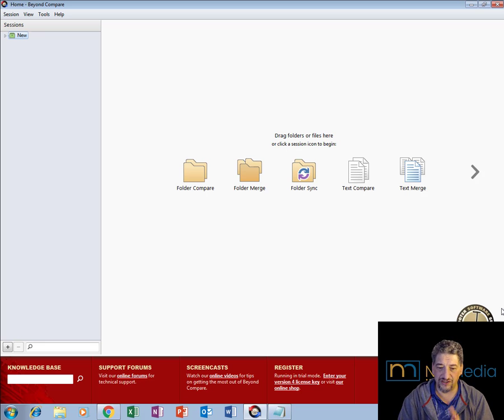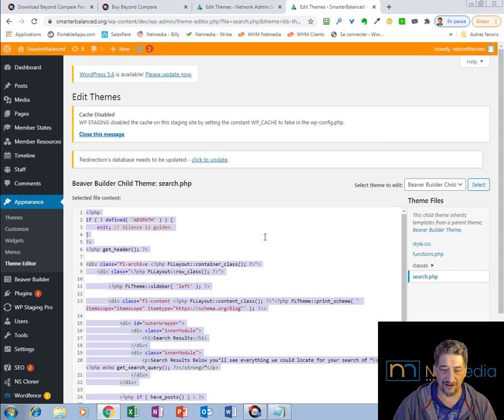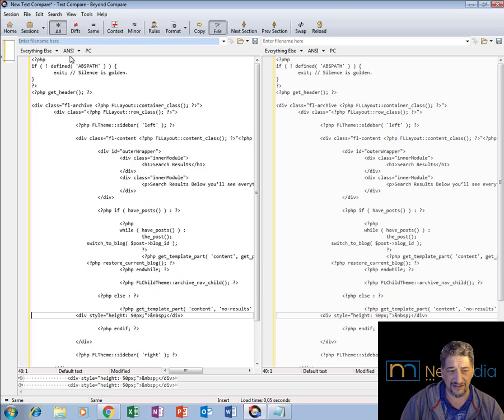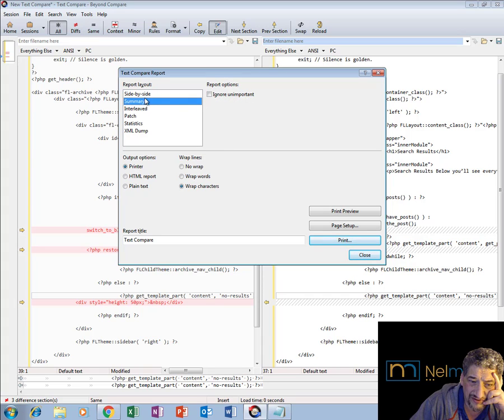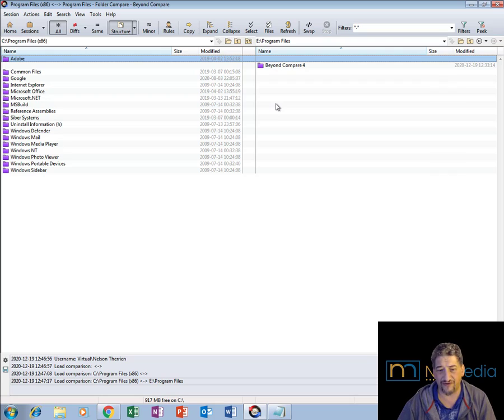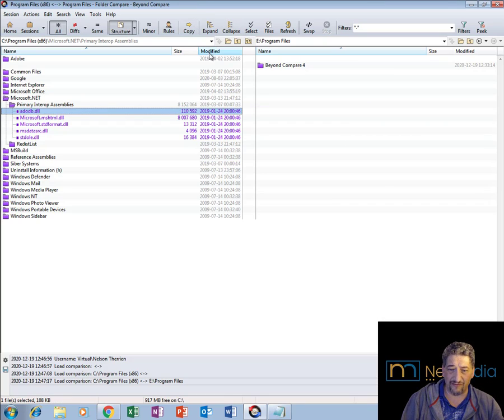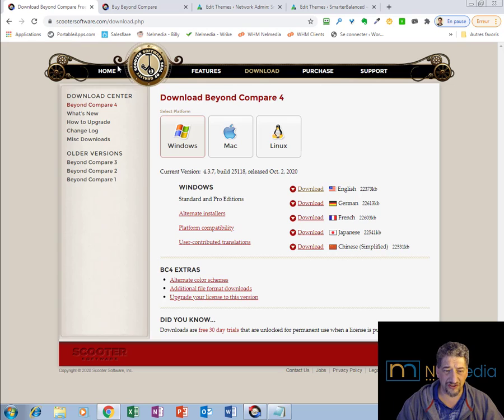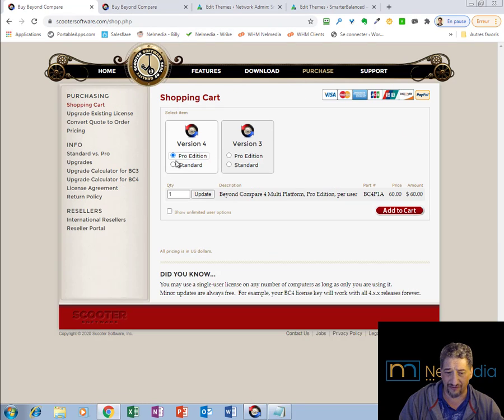Beyond Compare: a file, text, image and more comparison tool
This video is part of a new series about small little tools that are really handy and can help you to be more productive.

In this one, I show you a tool called Beyond Compare that allows you to compare a lot of things in fact: text (from clipboard for example), folders, pdf, images, tables, mp3 and so on... It also allows you to synchronize your files and folders directly from it. If you have the pro version, you can even synchronize via FTP,  cloud storage or Subversion.

It's really useful if you need to compare different versions of a file, compare code that you have locally vs online or that you have written and someone else has changed; compare two images together, etc. The possibilities are almost endless!

You can also print or export a report showing you the differences it has found.

You can have it as a standard version (enough for most users) for only $30 or the pro version for only $60! One of the tool that gave me the most ROI (return on investment) ever!!